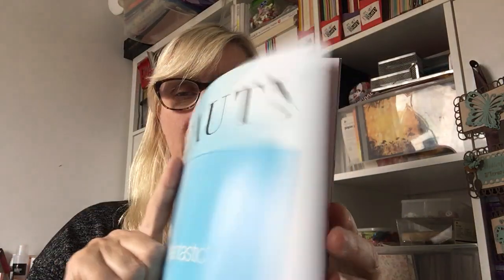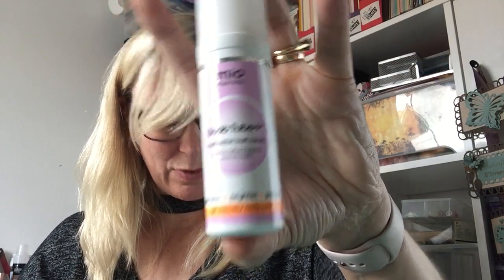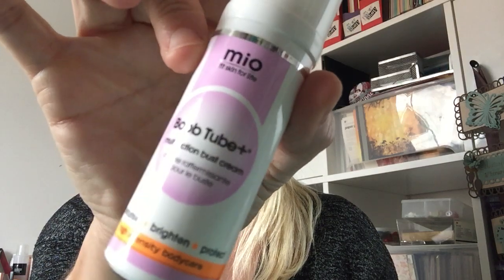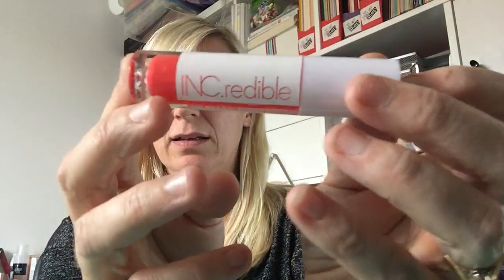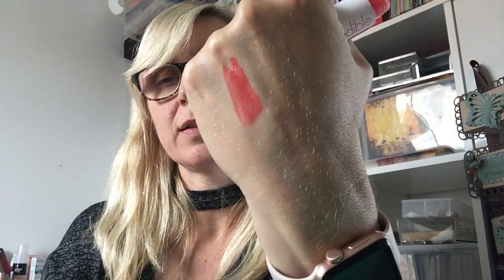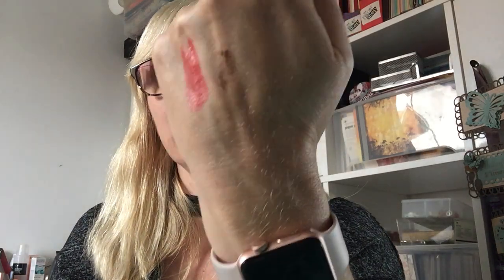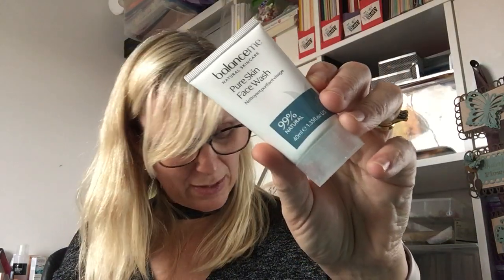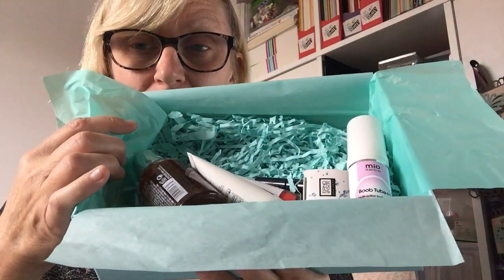Look Fantastic Unboxing | August 2018 | Beauty Over 40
My last unboxing for August - enjoy xx